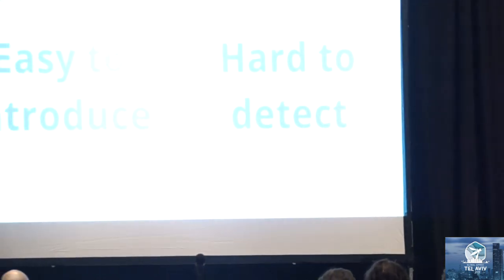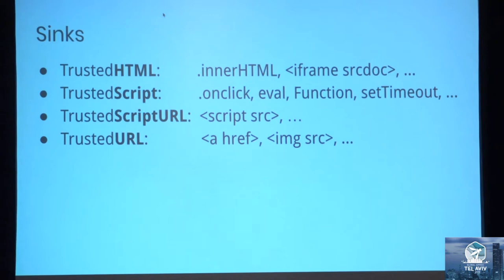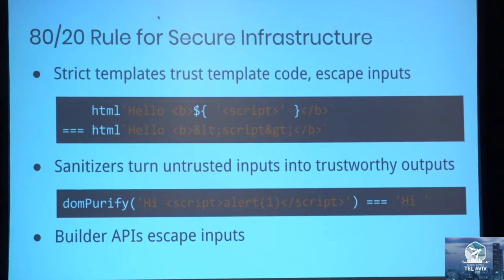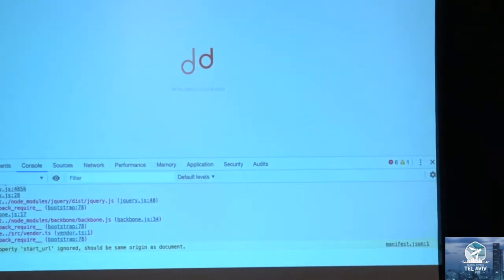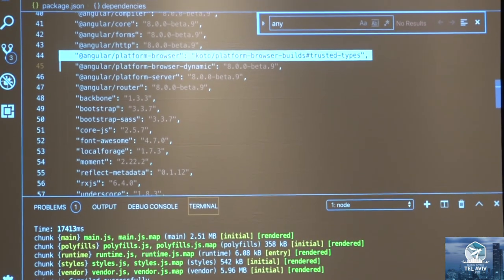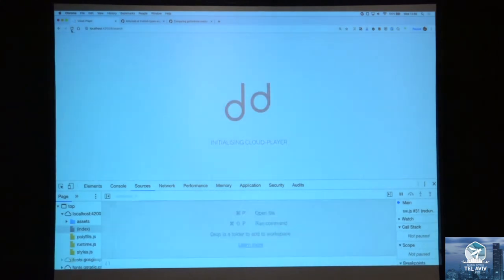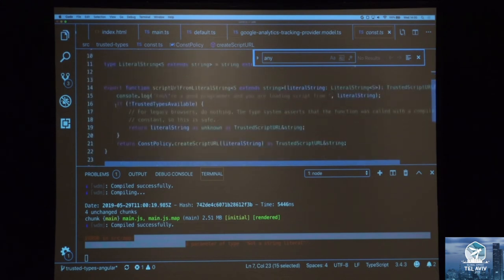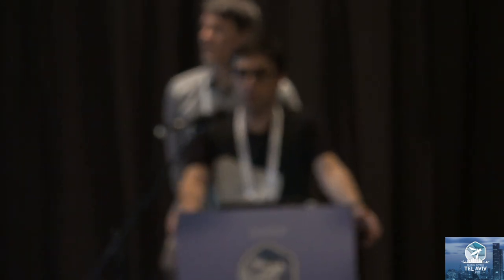Trusted Types: End to end injection safety at scale KRZYSZTOF KOTOWICZ MIKE SAMUEL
OWASP Global AppSec Tel Aviv

18 years have passed since Cross-Site Scripting (XSS) became the single most common security problem in web applications. Since then, numerous efforts have been proposed to detect, fix or mitigate it, but these piecemeal efforts have not combined to make it easy to produce XSS-free code.

This talk explains how Google’s security team has achieved a high-level of safety against XSS and related problems by integrating tools to make it easier for developers to easier to produce secure software than vulnerable, and to bound the portion of a code base that could contribute to a vulnerability.

We will show how this works in practice and end with advice on how to achieve the same results on widely-used, open-source stacks and new browser mechanisms that will make it much easier to achieve high-levels of security with good developer experience.

Krzysztof Kotowicz
Senior Software Engineer, Information Security Engineering team, Google
Krzysztof Kotowicz is a web security researcher specializing in discovery and exploitation of client-side vulnerabilities, and a software engineer in the Information Security Engineering team at Google.

Mike Samuel
Software Engineer, Google, Inc.
Mike Samuel works on Google's technical infrastructure team improving  libraries and programming languages to make it easier to produce  secure & robust software.    Mike has worked on JavaScript sandboxing, the Secure EcmaScript and  other language committee proposals.